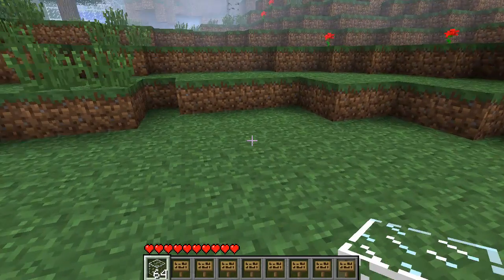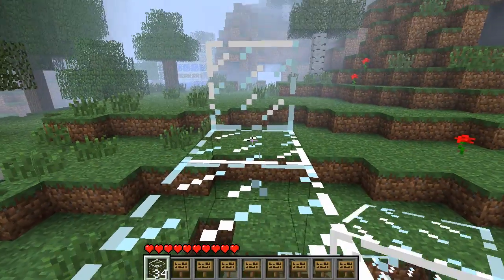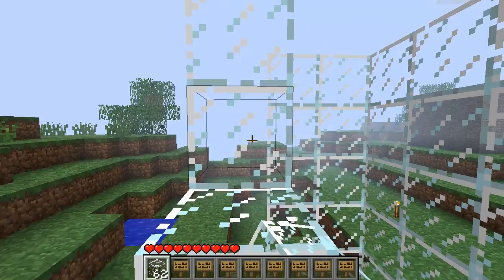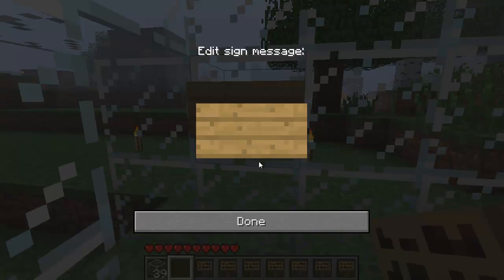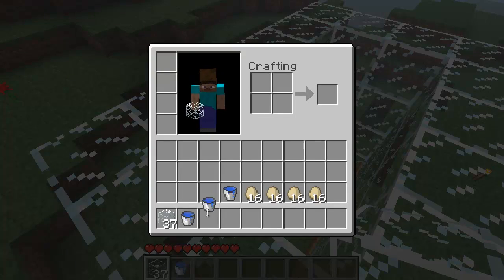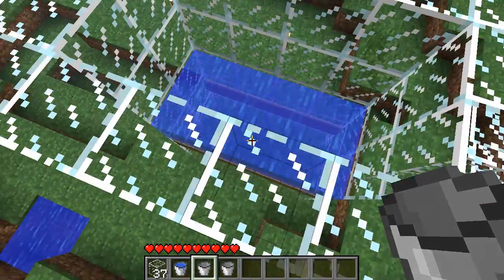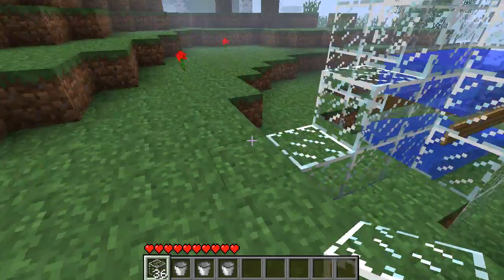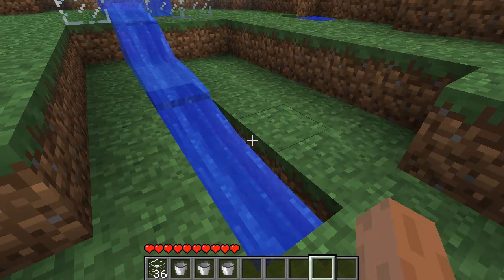Chicken Coop (Tutorial) :: Minecraft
Farming eggs is possible by throwing  eggs to spawn several chickens. Place water so that any eggs that are laid float toward you. At about one hour the chickens should have produced enough eggs for you to break even;
The simple "small room" method is good for starters, but it's possible to create fancy multi-level structures that drop eggs to the player as well.
Hint: Chickens will always stay above water suspended by signs and ladders, but the eggs they lay will sink down.